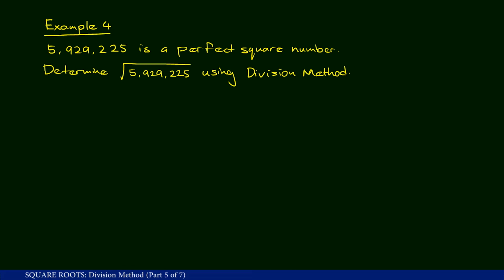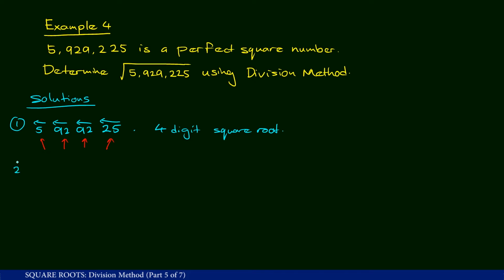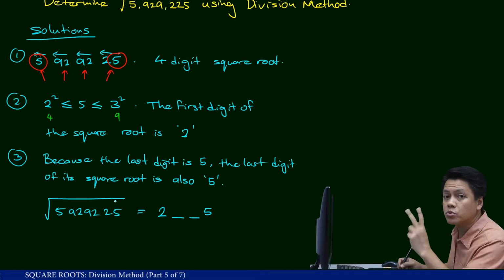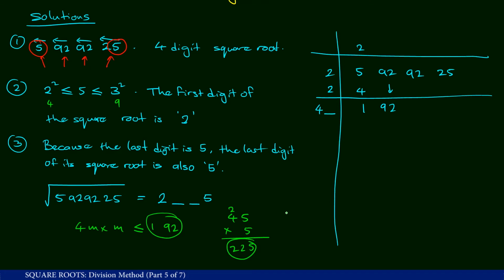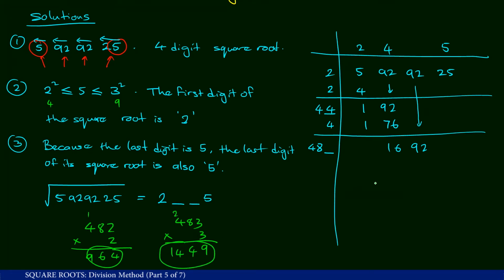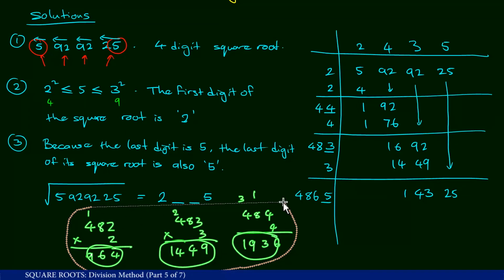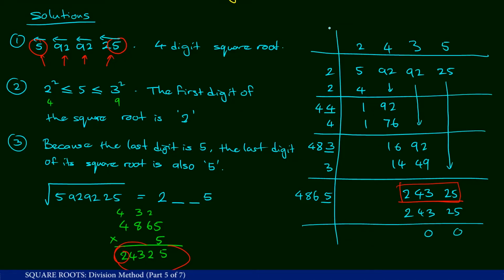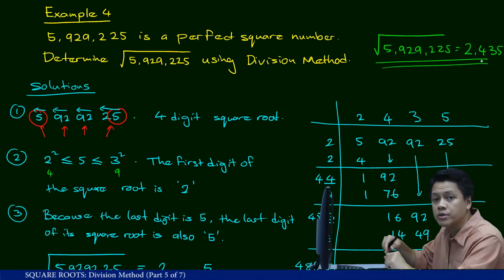Square Roots: Division Method. Video #10 of 18